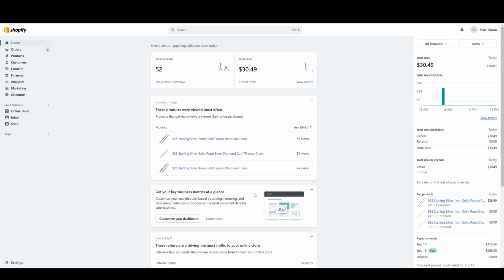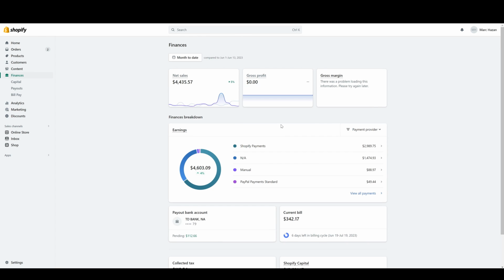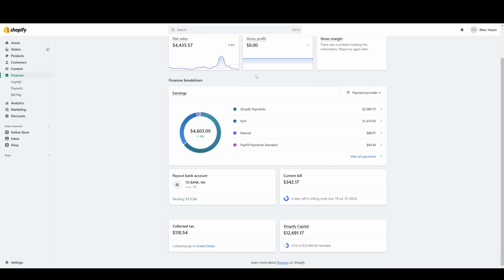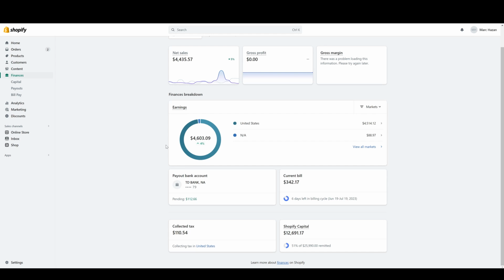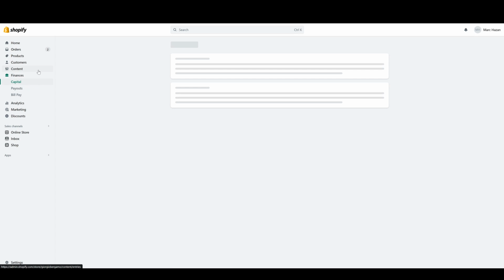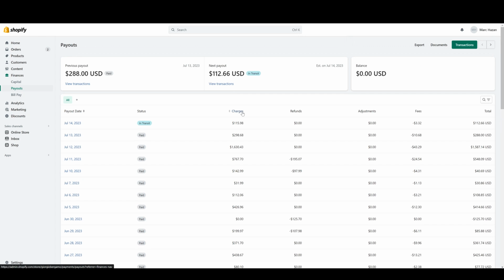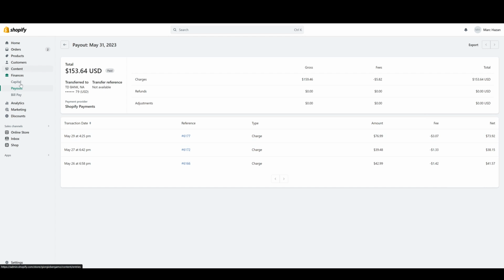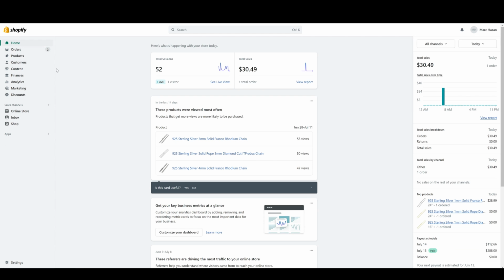Shopify Tutorial - Finances Tab Overview